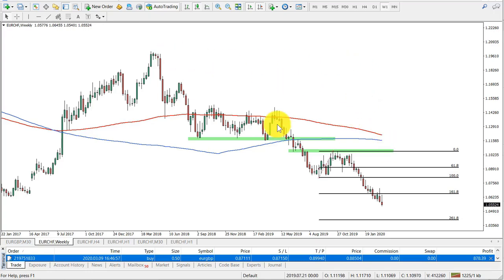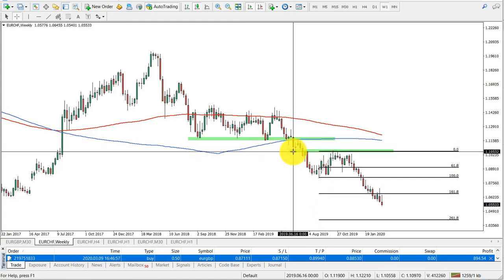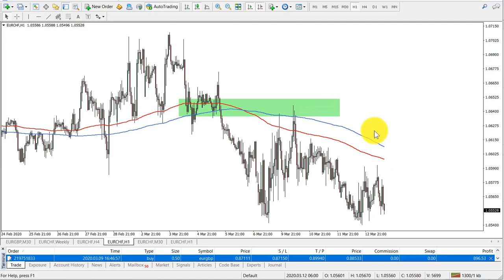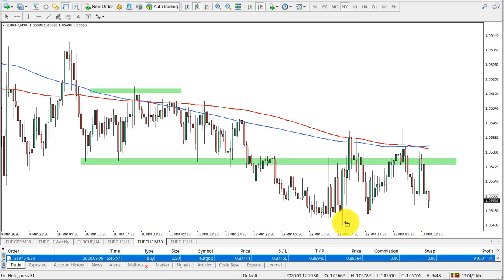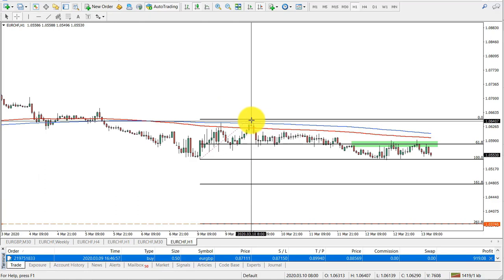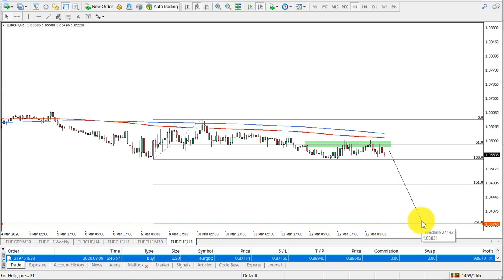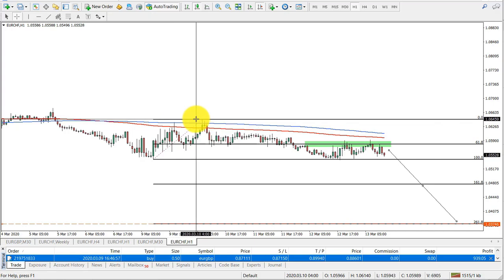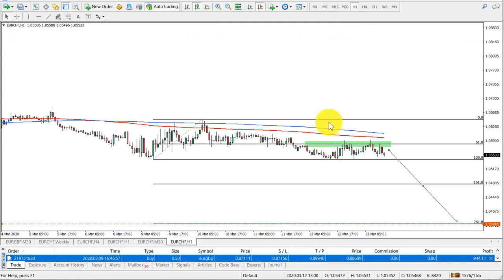Forex Trading Ideas: EURCHF Sell Trade Setup